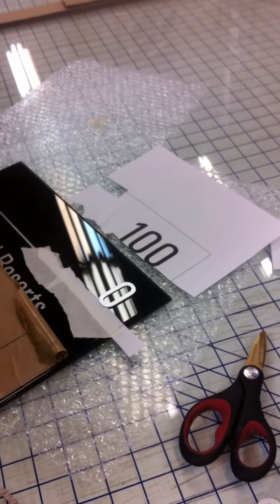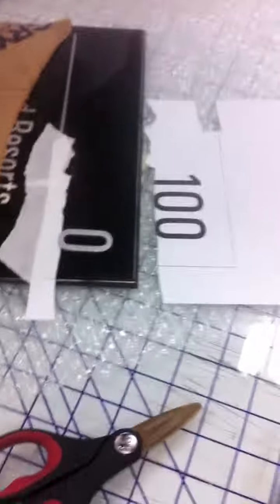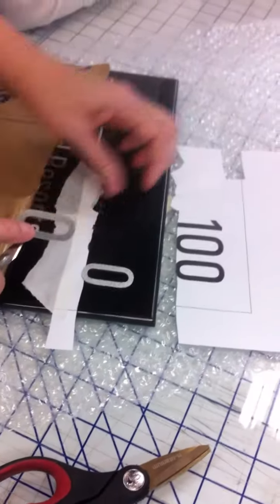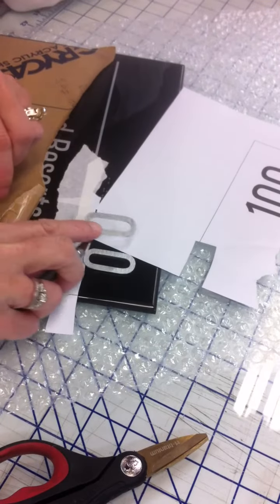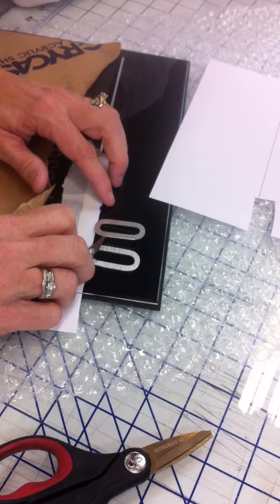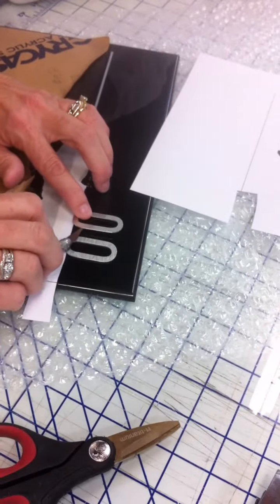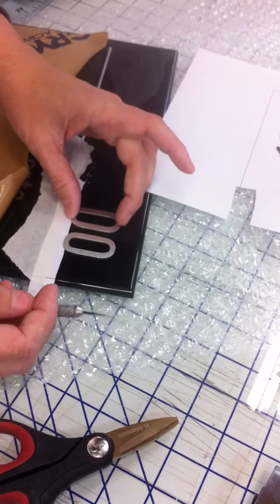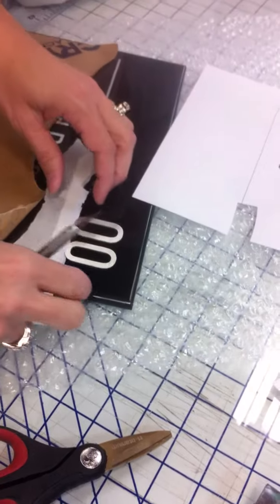Placing text on sign